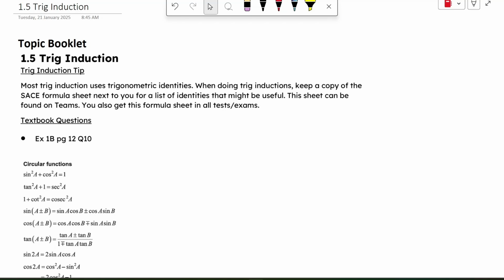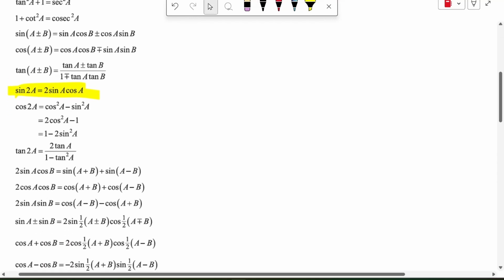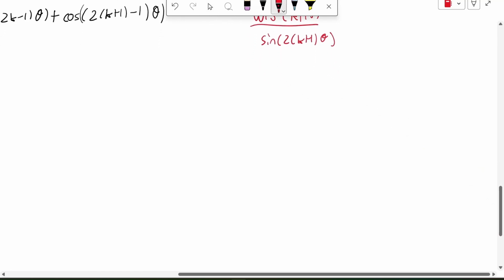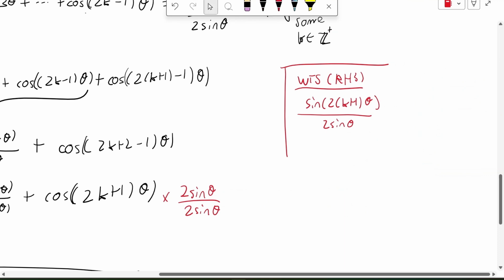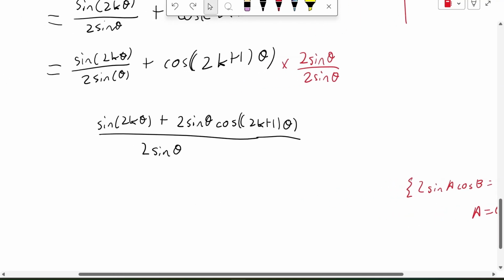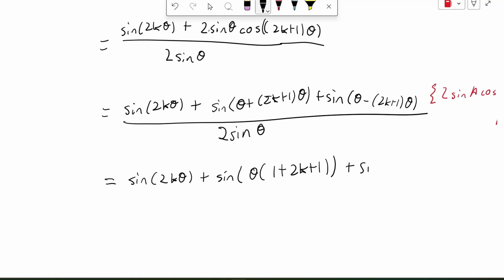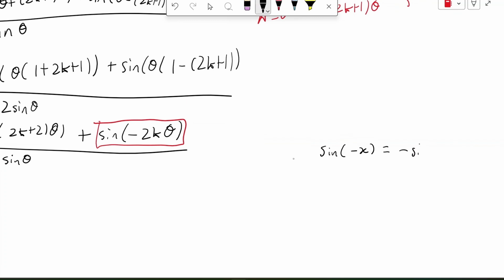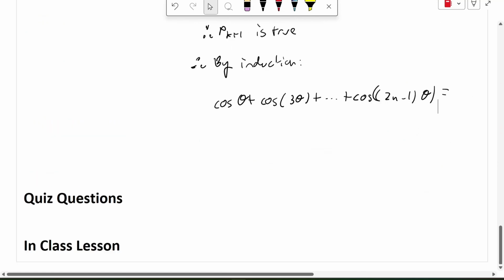12 Specialist Mathematics - 1.5 Trig Induction